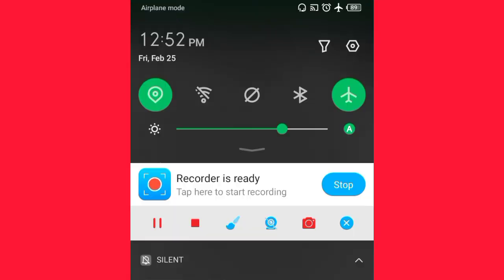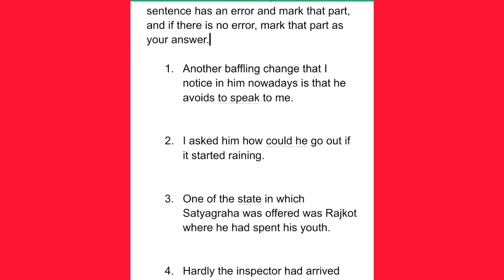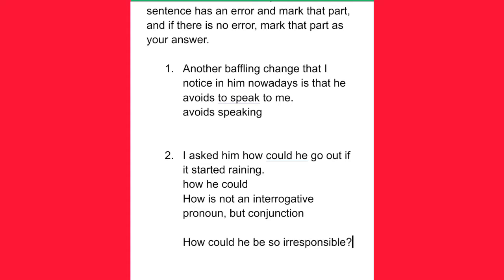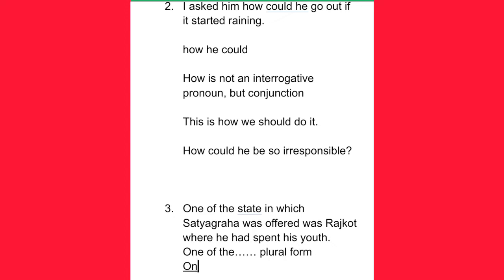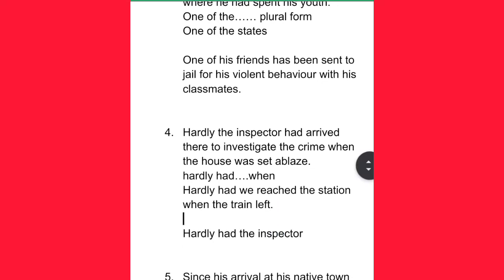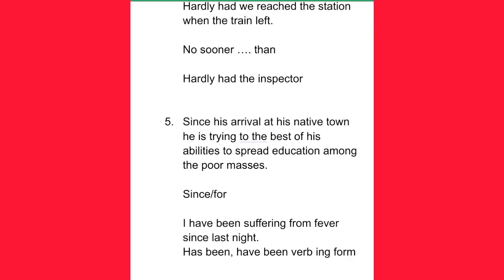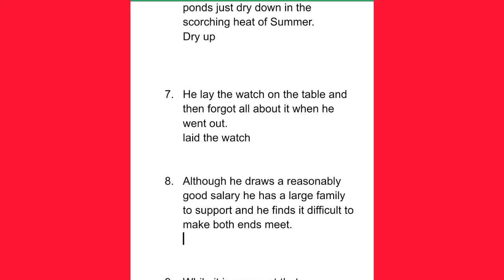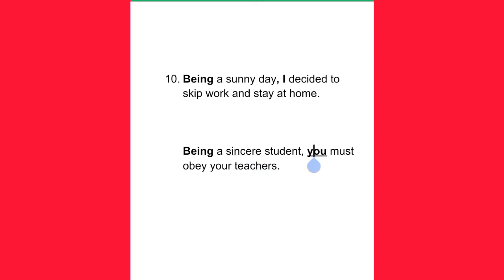Spotting Errors, Exercise 1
This video includes a lesson useful for spotting and rectifying the errors of English grammar. It's not only useful for learning effective communication but also for competitive exams like those of banking, ssc, CDS etc.